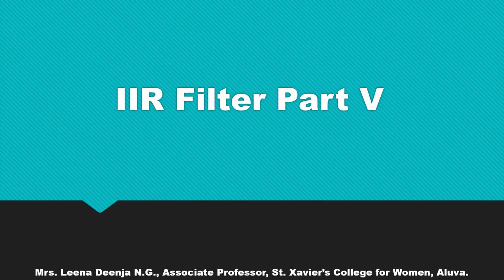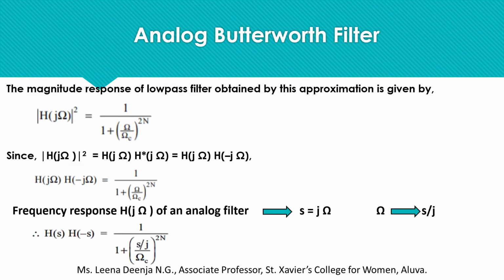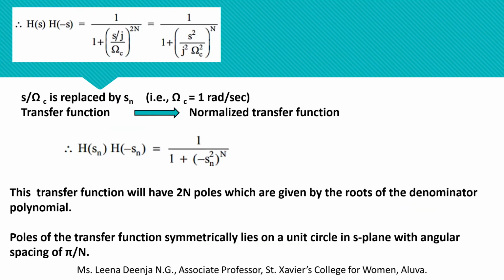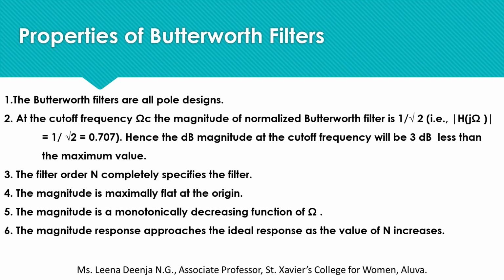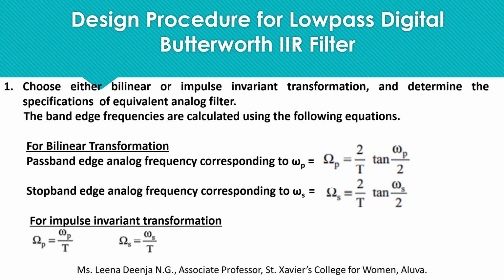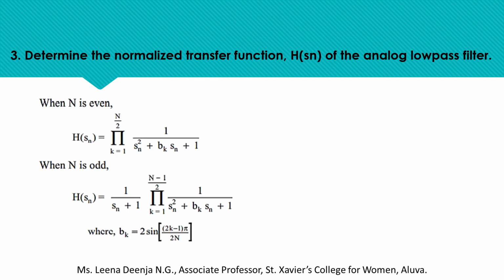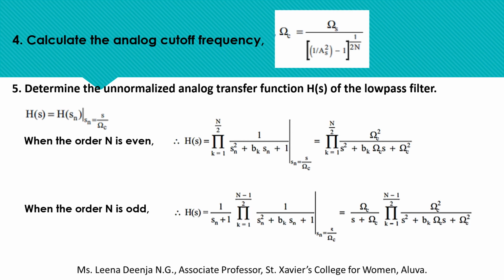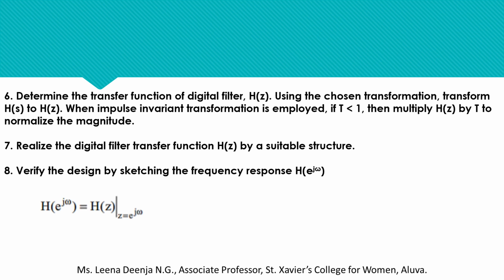IIR Filter Part V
M.Sc. Physics- Digital Signal Processing-Unit IV  -Design procedure of Butterworth IIR Filter-Lecture 5